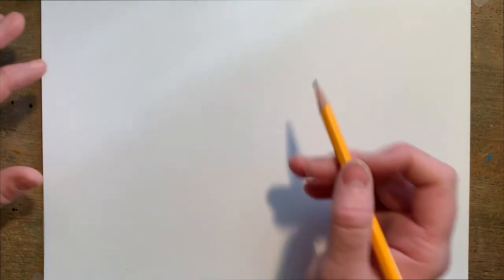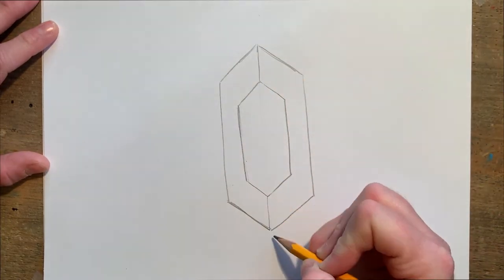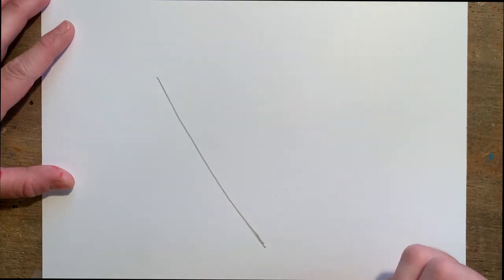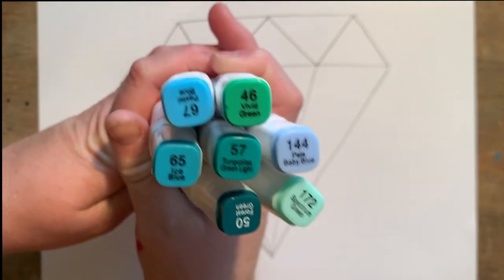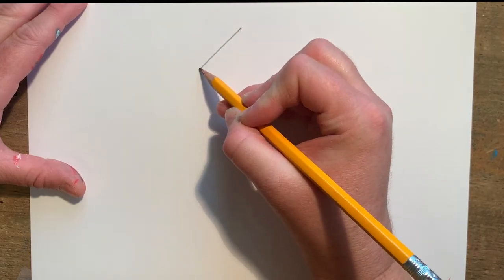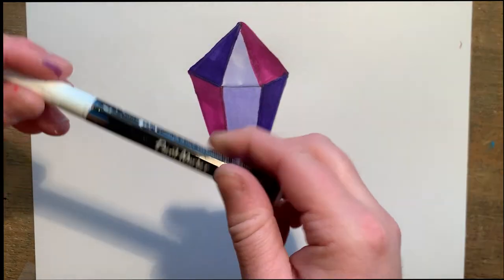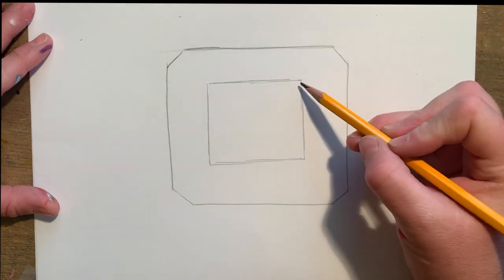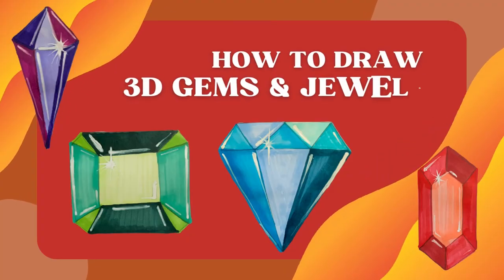How to Draw a 3D Gems & Jewels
This video shows how to draw several 3-dimensional gems and jewels. We start with a hexagonal ruby, then draw a blue-green diamond, followed by a violet crystal, then finish with a rounded-square emerald.
We go through slow steps drawing each shape, then show an overview of coloring each with varying shades of the colors. A white paint pen is used to add highlights and sparkles.